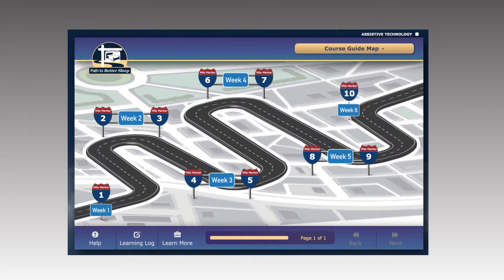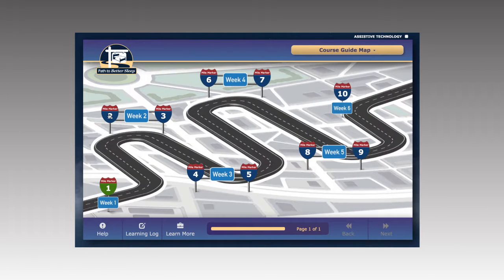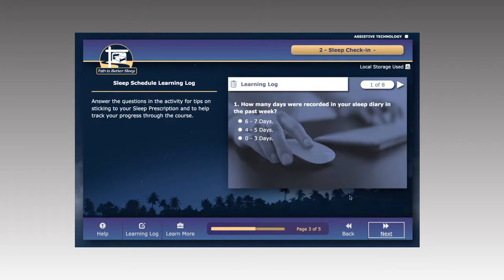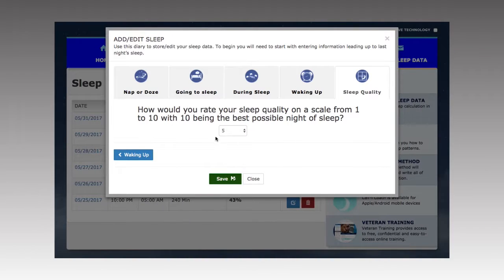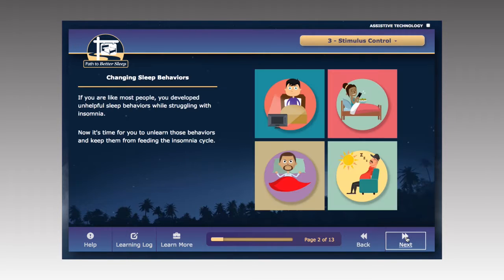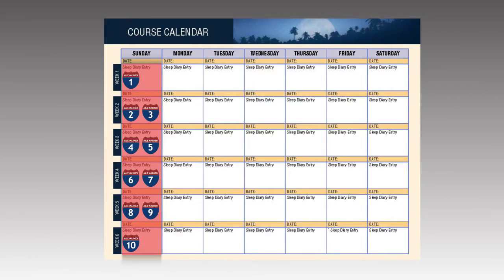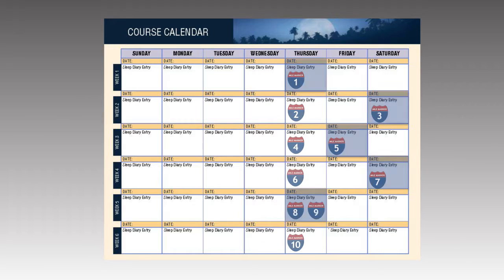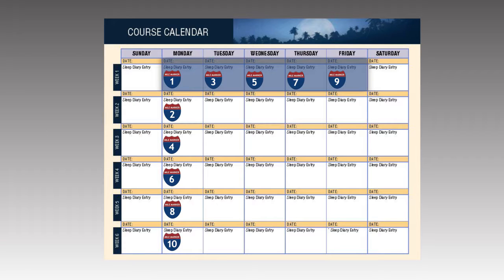The Path to Treatment